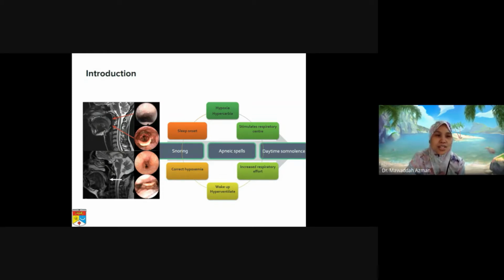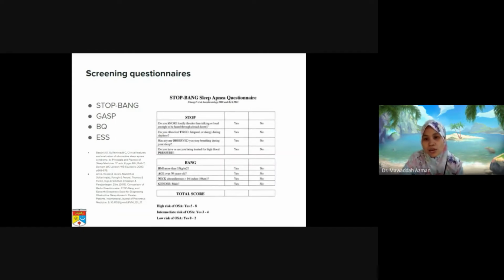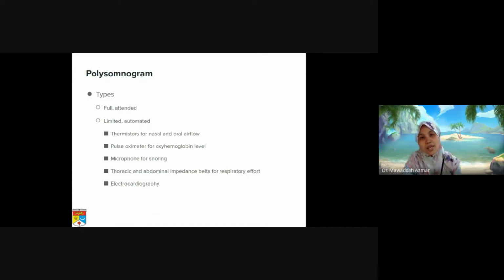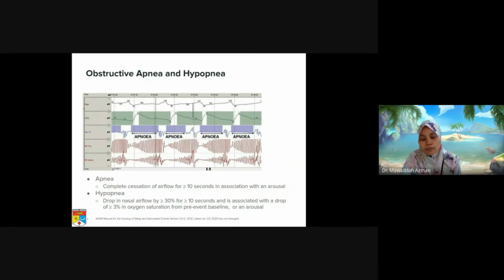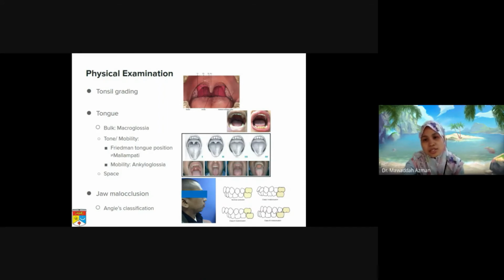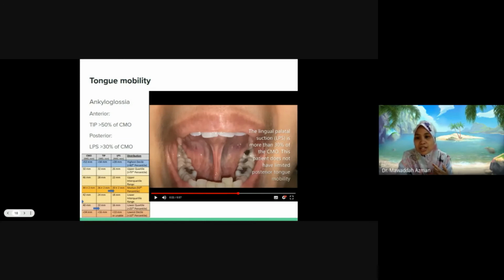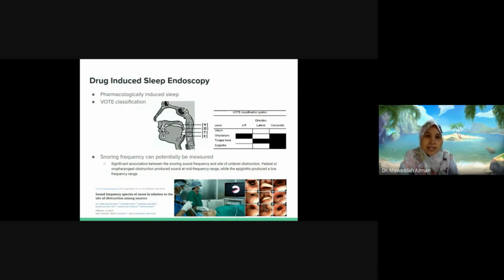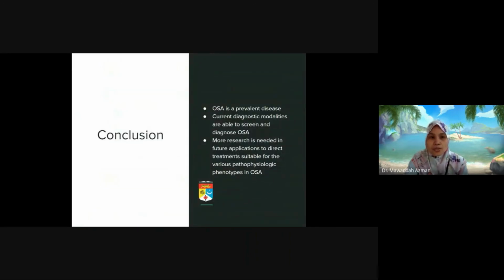Diagnostic modalities in OSA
20-minute presentation for the MSO ORL-HNS symposium for primary care practitioners.
9th January 2022
There has been a lot of recent advances in pathophysiology of OSA in the recent years. We are very excited to see future directions in simplified diagnostic modalities to direct individualized treatment for OSA patients.